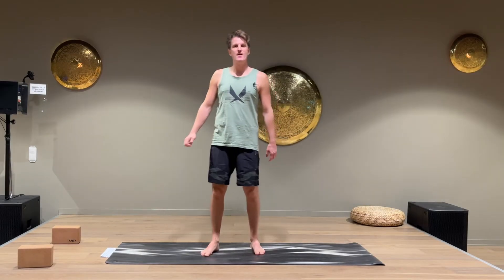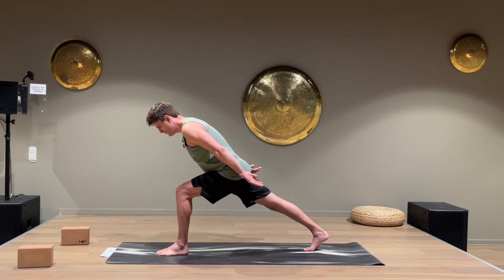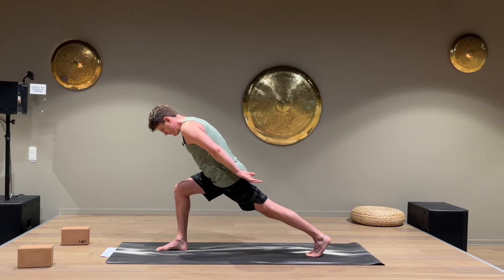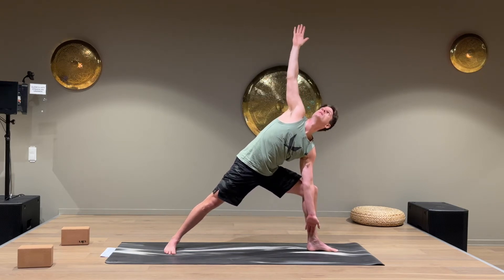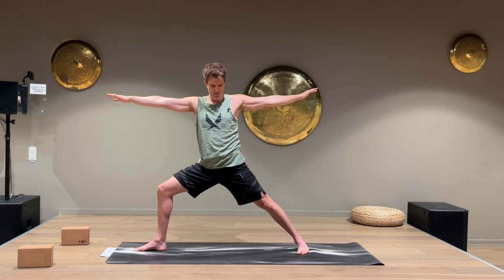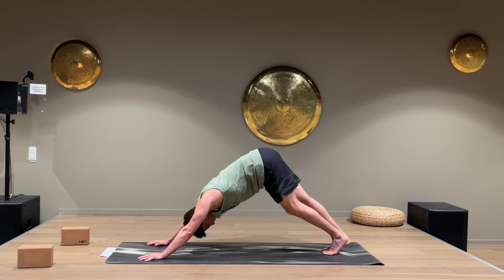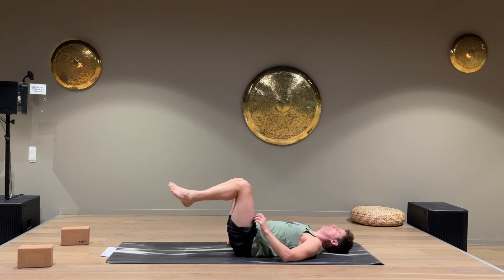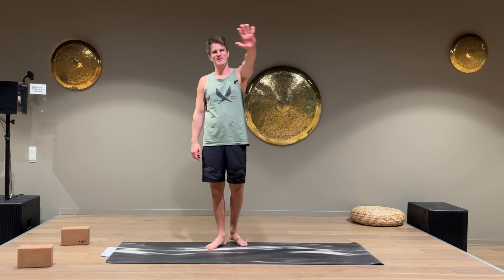17-minute Total Strength & Mobility for Runners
This fun and dynamic strength and mobility workout focuses on strength, mobility and flexibility. It will also help you fix muscle imbalances, improve your performance and minimize the risk of injury. Use this workout on off days or at the opposite times of the day than your regular workouts. (i.e. You can go for a run in the morning, and then you can do this workout in the afternoon or evening.)

Peter